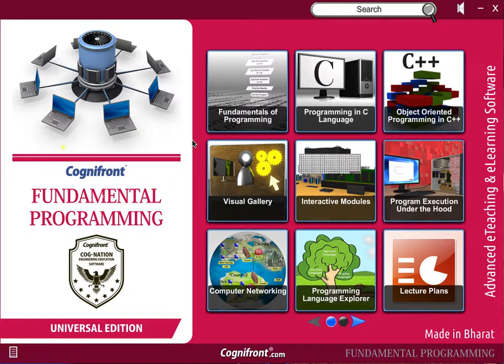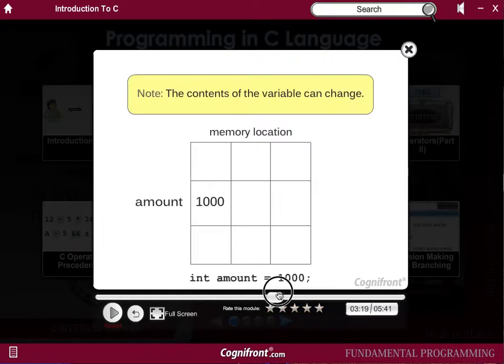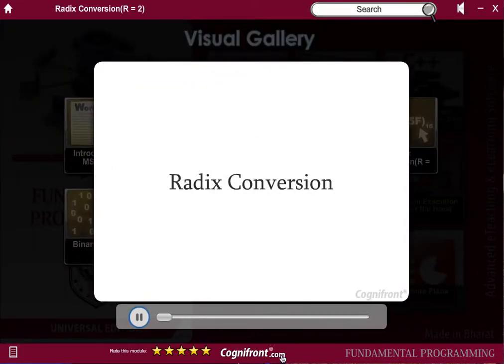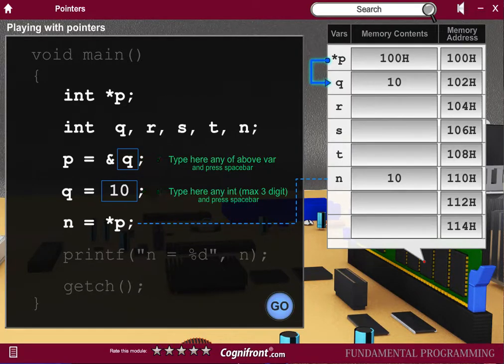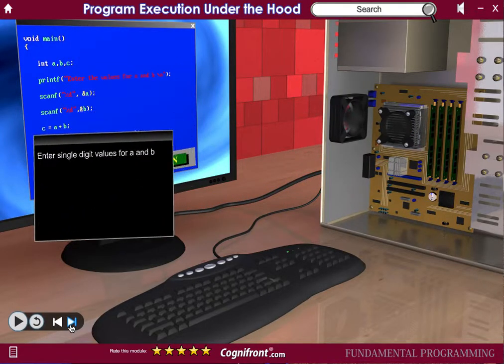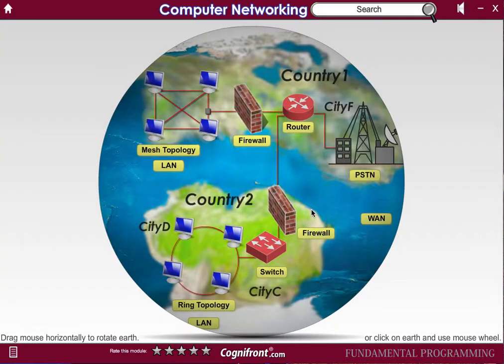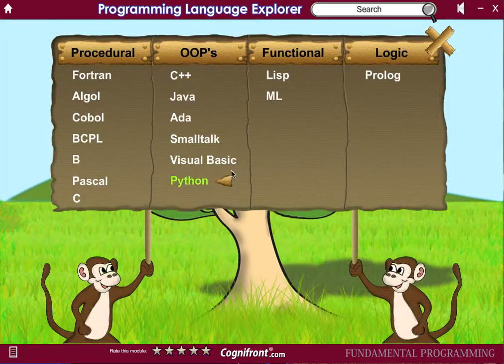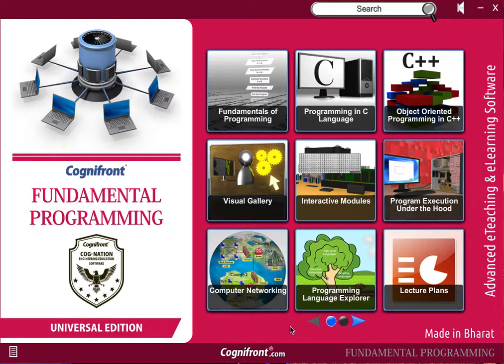Cognifront Fundamentals of Programming Teaching Tool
This product is loaded with different types of animation videos, exercises and much more all catered to teach programming languages! To teach and learn any new language, be it Spanish or French, or binary language for an instance, it is important to take aid of pictures, sound and practice. This module has it all for you. Teaching fundamental programming languages has been made effortless with the use of working algorithms, animated characters, interactive virtual images, lecture plans animated audio-video tutorials and graphical representations of program executions. Without further adieu, download your software and have fun teaching programming!

At Cognifront, we are creating revolution in Engineering Education..
Our Software Products are crafted with latest technology.
We embarked on this grand vision to help transform technical education all across this beautiful planet.

Become a part of it..